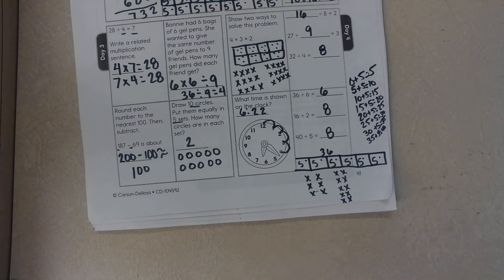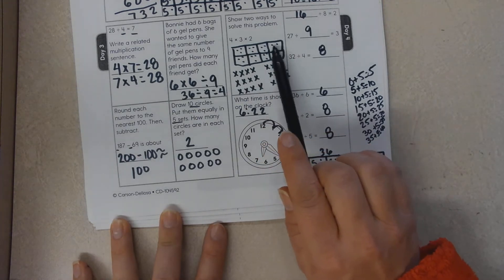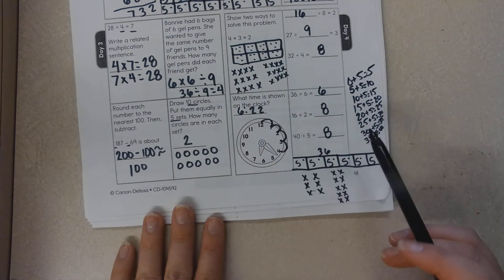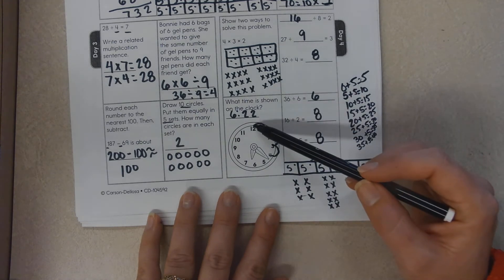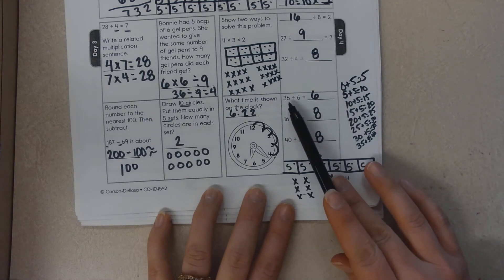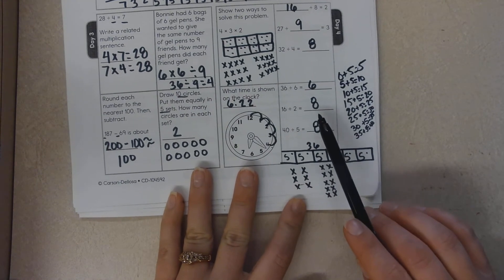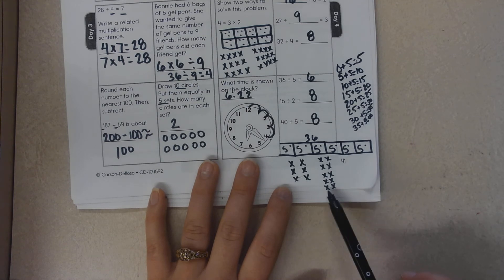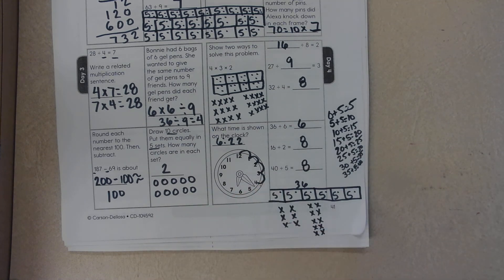3rd Grade Math for Today Week 17.4